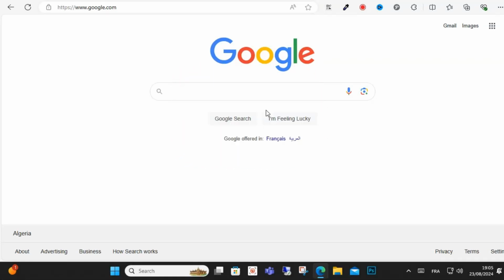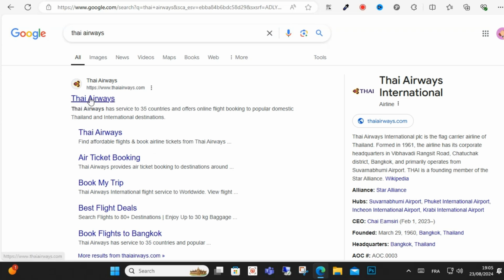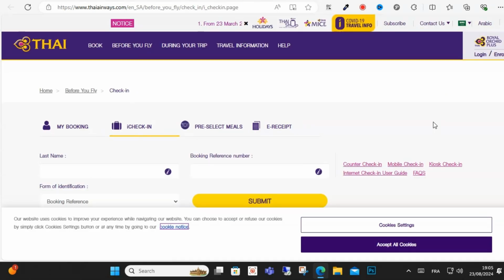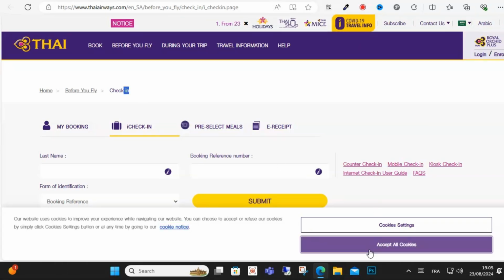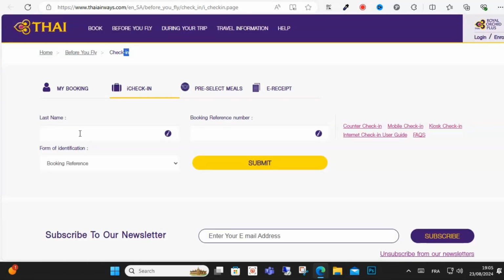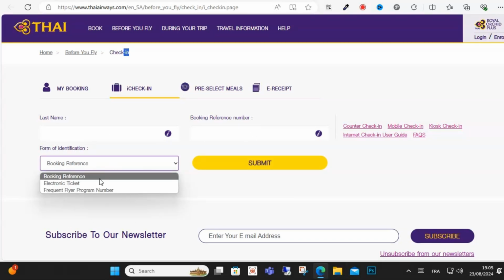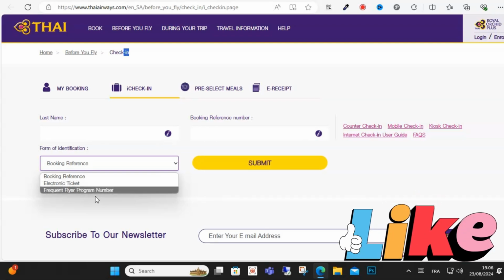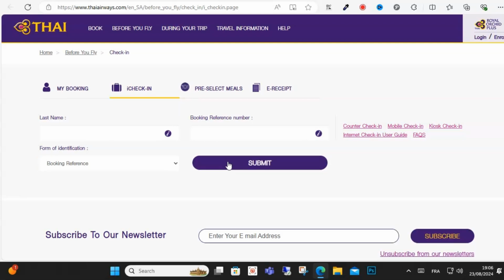How to check in on Thai Airways? ( FULL GUIDE) 2024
in this video i will show with you how can check in thai airways online